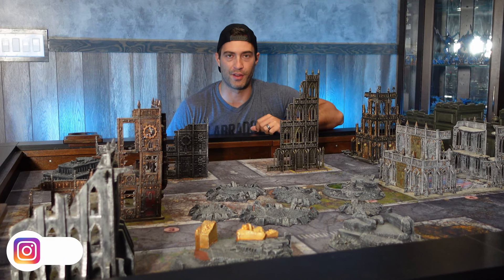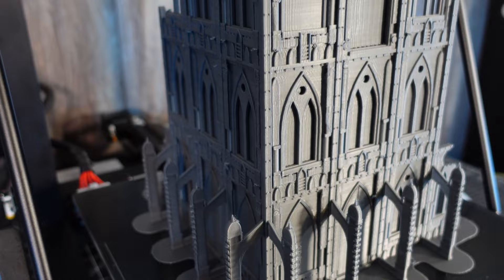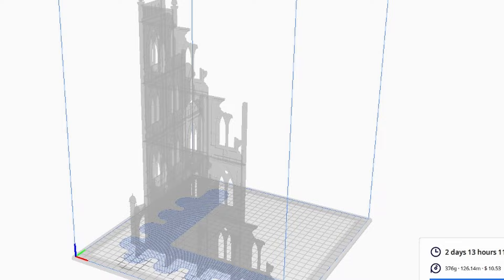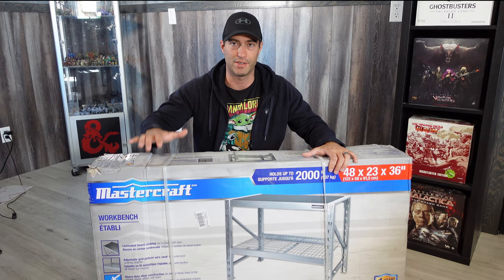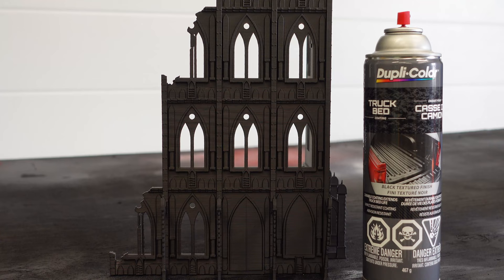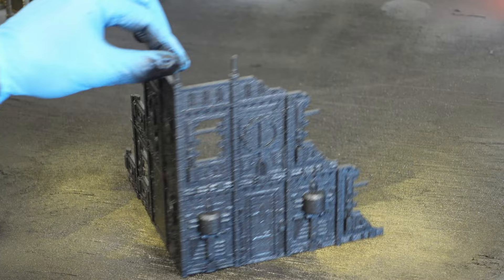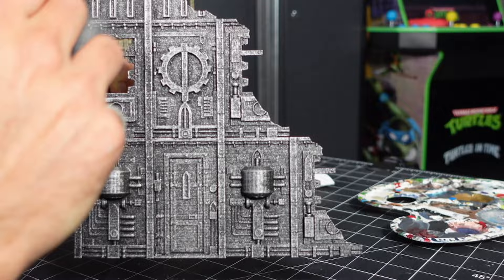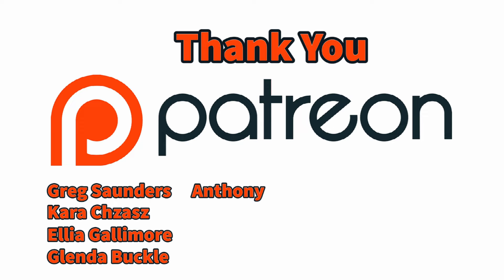IS THIS THE FASTEST WAY TO PAINT RUINS & BUILDING? - 3d Printing and Painting Warhammer 40k Terrain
Fastest Method on YouTube to Paint Ruins and Buildings For Wargaming.

3D Printing and painting for Terrain for Warhammer 40k and other Wargames.

***GET THE LONGER LK5 PRO PRINTER HERE***

This video was inspired from channels like: Boylei Hobby Time, Thalasso Hobbyer, Uncle Jessy, Neardforge, Miniac Painting, TheDMsCraft, Mini Bricks, Real Terrain Hobbies, Geek Gaming Scenics, and Eric's Hobby Workshop. Hats off to those amazing creators.

Duramic 3d Filament:

0:00 - 3d Printing
3:49 - Painting
6:36 - On the Table